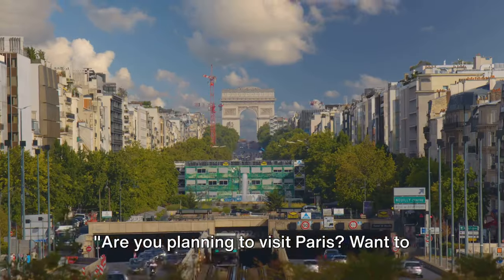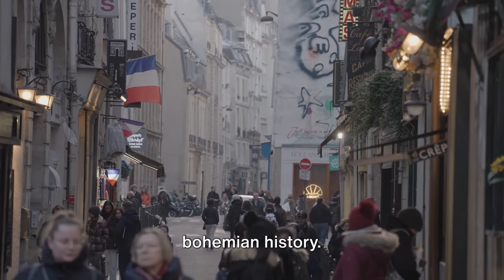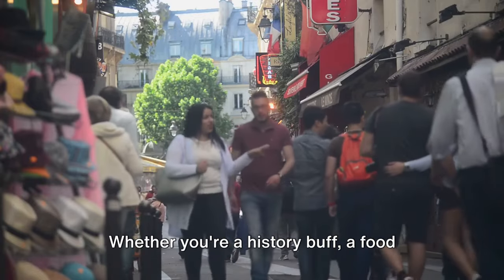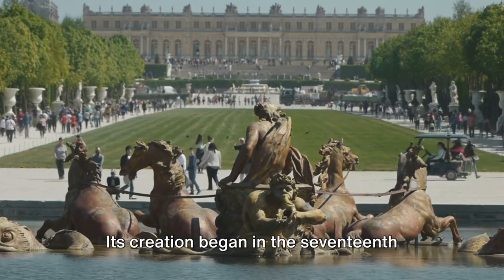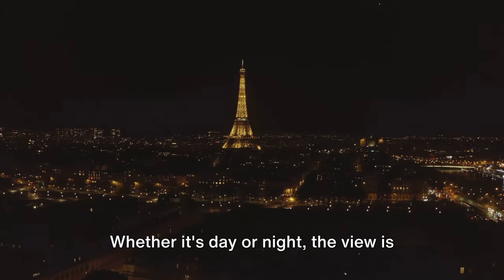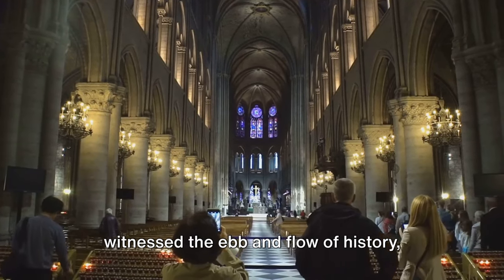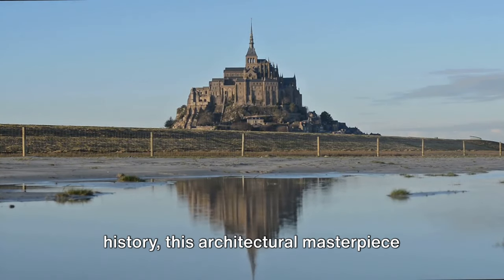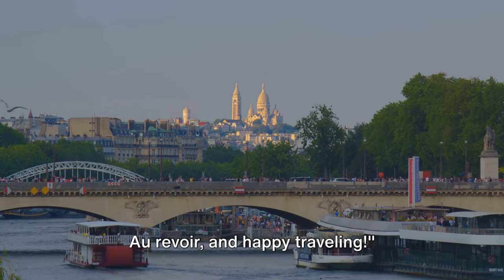Top 10 Must-Visit Places Not to Be Missed in Paris [France]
Paris Calling! Top 10 Unforgettable Places You NEED to See in the City of Lights! 🇫🇷✨

➤Sainte-Chapelle
➤Montmartre
➤The Latin Quarter
➤The Louvre Museum
➤The Palace of Versailles
➤The Eiffel Tower
➤The Champs-Élysées
➤Notre-Dame Cathedral
➤The Seine River
➤The Mont Saint-Michel

Dreaming of a Parisian adventure? This video unveils the top 10 must-visit gems that will make your Parisian escape truly magical!  From iconic landmarks to hidden treasures, get ready to fall in love with the City of Lights!

In this video, you'll discover:

    Breathtaking sights you can't miss ️
    Charming neighborhoods waiting to be explored ️
    Hidden corners bursting with Parisian charm ✨
    Tips to make your trip unforgettable